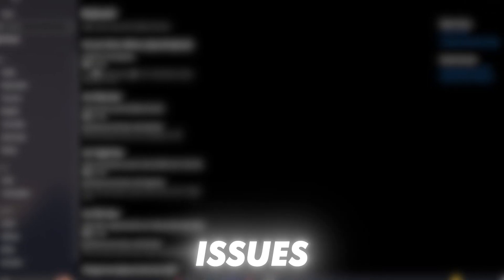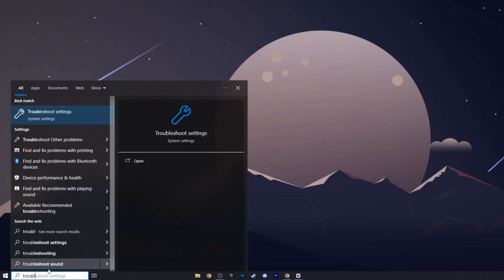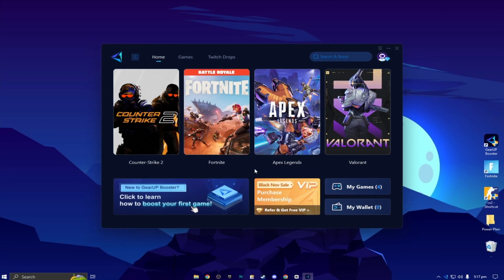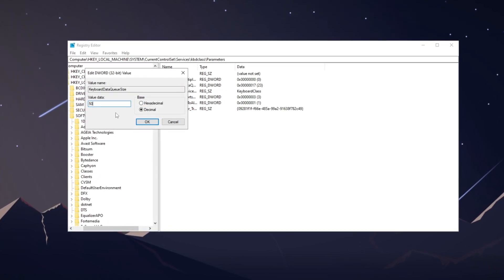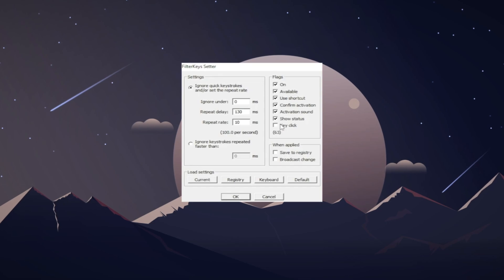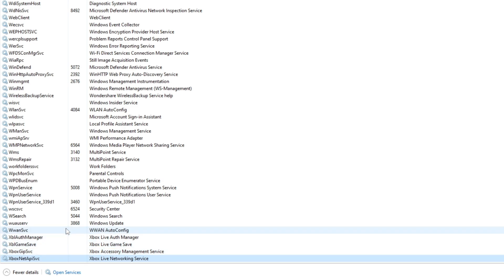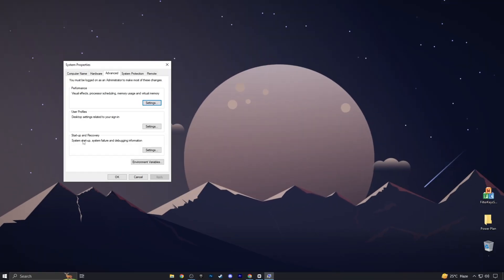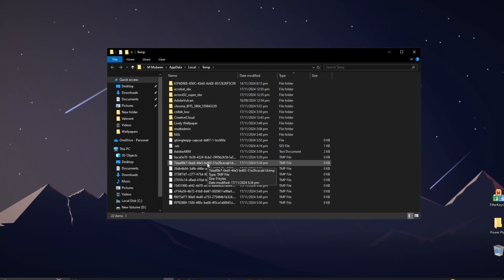How To Get NO INPUT DELAY On Your Keyboard! 🔧 (Get Lower Latency)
In this video I explain how you can fix any Input Delay that you may have on your keyboard so that you get the fastest response time & lowest latency possible, giving you guys the best possible advantage. If you appreciate the explanation and the video itself, be sure to let me know by dropping a like on it.

Title: How To Get NO INPUT DELAY On Your Keyboard! 🔧 (Get Lower Latency)